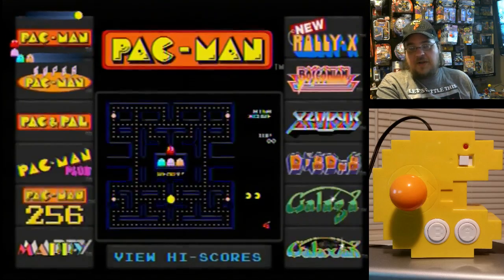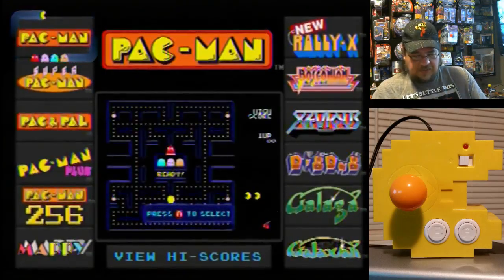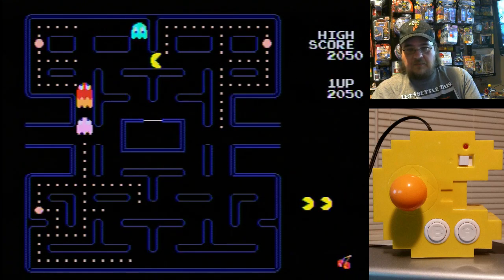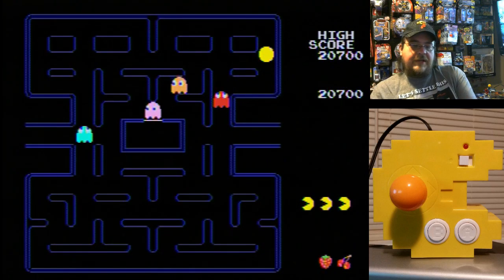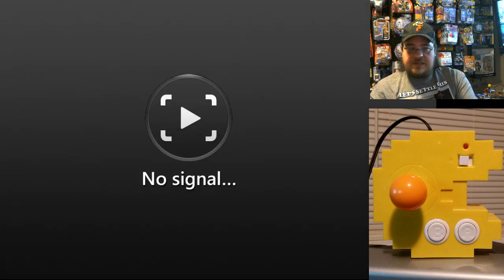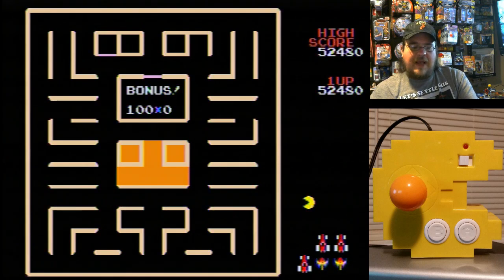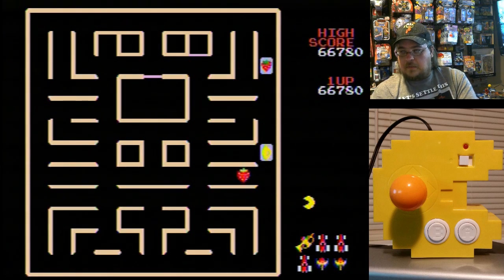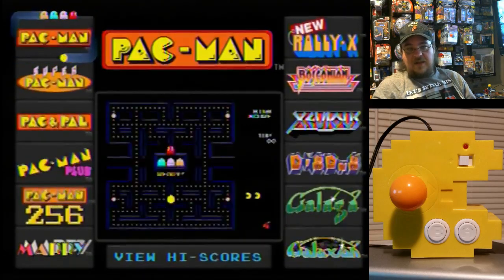Pac-Man Connect & Play game system part 1 - game play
Check out part one as I play the Pac-Man Connect & Play 12 Classic Games system! I play Pac-Man, Super Pac-Man and Pac & Pal!